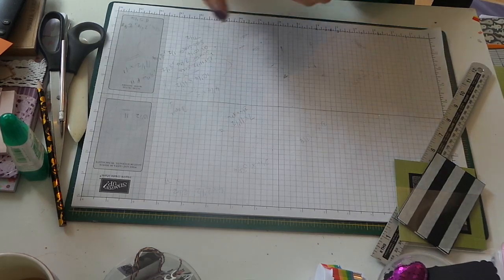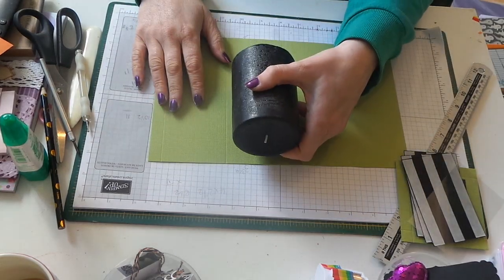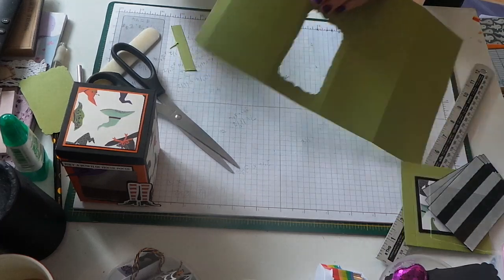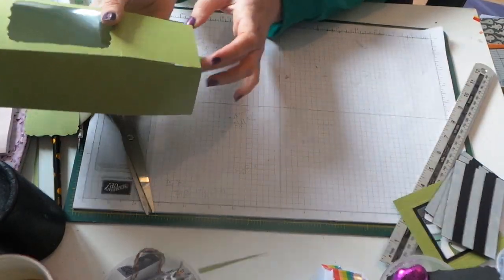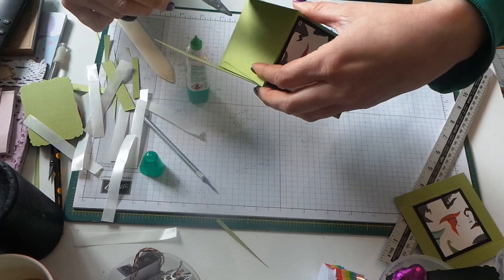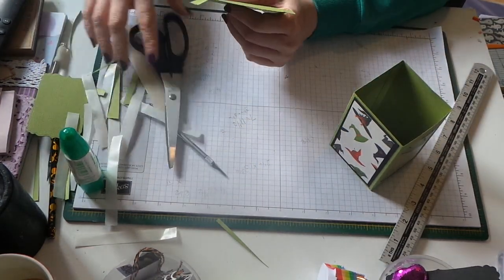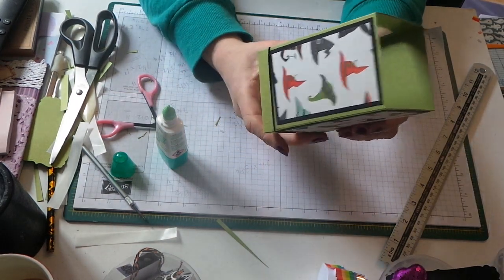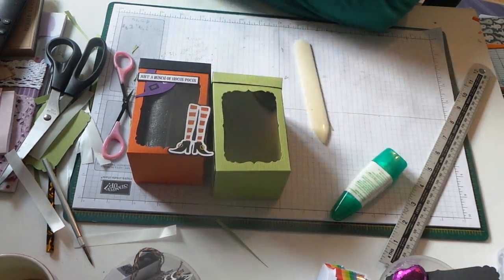Halloween Series 2019 - Box for black candle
Hi everyone, thanks for joining me. Hope you enjoy the project we are making today. I have written measurements below.

Measurements - card box base measuring 7" x 11,1/2"
on 11,1/2" side score at 2,3/4, 5,1/2, 8,1/4 and 11.
on 7" side score at 4,1/4.

Lid - card measuring 3,3/4 (and 1/16th) x 3,3/4 (and 1/16th).
Score four sides at 1/2".

Aimee xxx